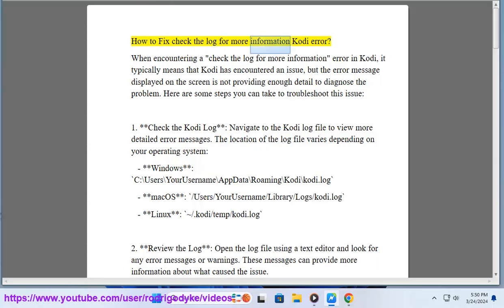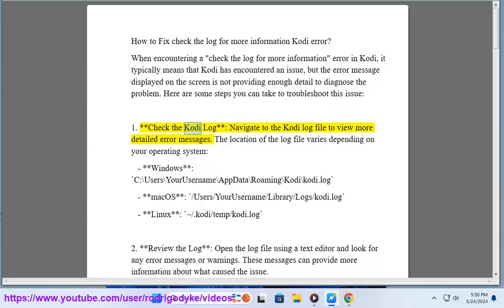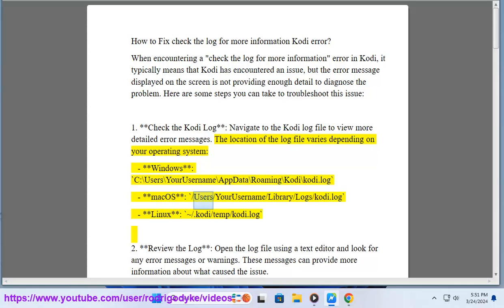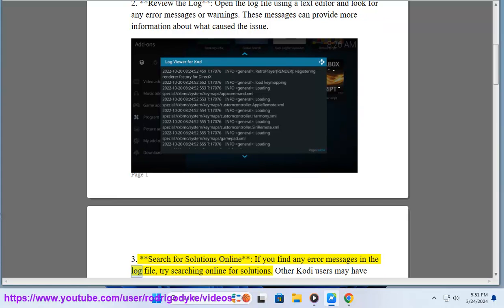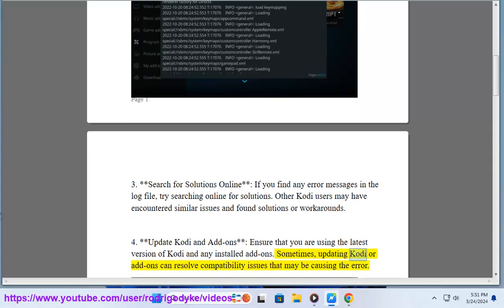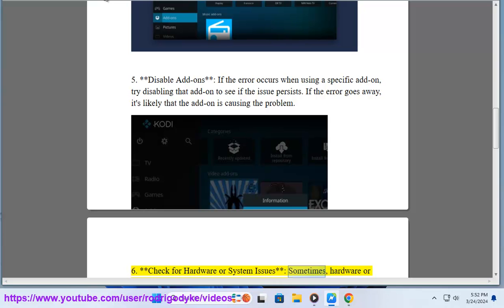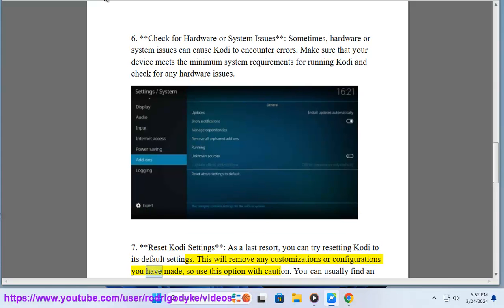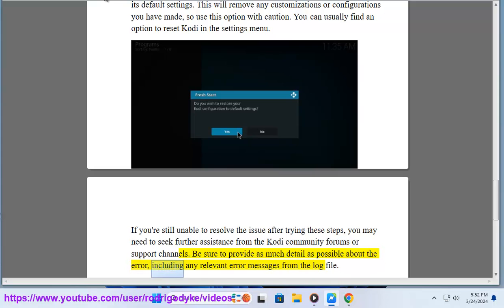Fix check the log for more information Kodi error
Here's how to Fix check the log for more information Kodi error.

i. Asgard errors are often related to the Asgard Kodi addon, a third-party add-on not officially supported by Kodi.  Here's how to troubleshoot Asgard errors using Kodi's built-in log viewer:

1. **Access Kodi Add-ons:** Open Kodi and navigate to the "Add-ons" section on the main menu.

2. **View Installed Add-ons:** Within "Add-ons," select "My Add-ons" and then "Program Add-ons."

3. **Find Log Viewer:** Scroll through the list of installed program add-ons and find "Log Viewer for Kodi" (or a similar name depending on your installed version).

4. **Run Log Viewer:** Select "Log Viewer for Kodi" and then choose "Run."

5. **Enable Log Level (Optional):** Kodi's log might not capture everything by default. You can try enabling "Verbose" logging level within the Log Viewer settings for a more detailed log.

6. **Replicate the Error:** Now, try performing the action that caused the Asgard error. This could be searching for something specific, attempting to play media, or navigating within the Asgard add-on.

7. **Review the Log:** Once you've replicated the error, go back to the Log Viewer. Look for entries around the time you encountered the Asgard error. These might be highlighted in red or contain error messages related to "Asgard."

**Understanding the Log:**

* The log may contain technical information that might be difficult to understand for non-technical users.
* Look for keywords related to Asgard and any error messages.
* Sometimes, the log might mention missing files or issues connecting to external sources.

**Finding Solutions:**

* Based on the error message, you can search online forums like for solutions related to specific Asgard errors.
* If the error is widespread, there might be discussions or solutions available from other users.
* Consider searching for alternative add-ons that offer similar functionality if Asgard seems to have persistent issues.

**Important Note:**

* Asgard is a third-party add-on, and its functionality and reliability can vary.
* Kodi doesn't officially support these add-ons, so solutions might be limited.
* Be cautious when using third-party add-ons, as some may contain malware or offer pirated content.